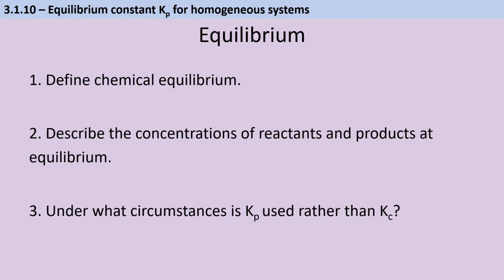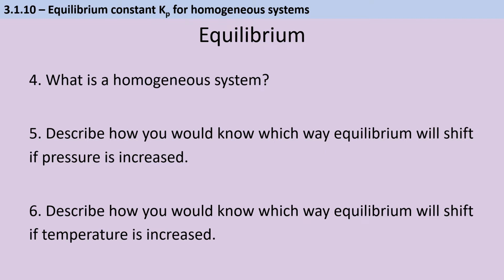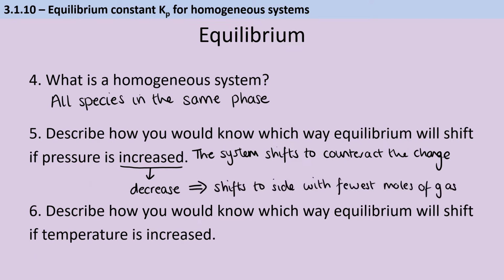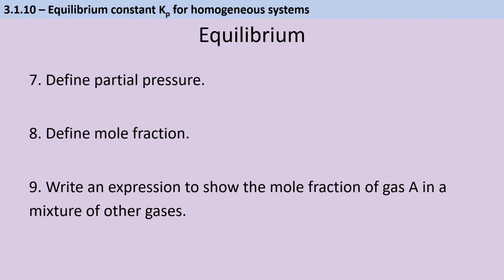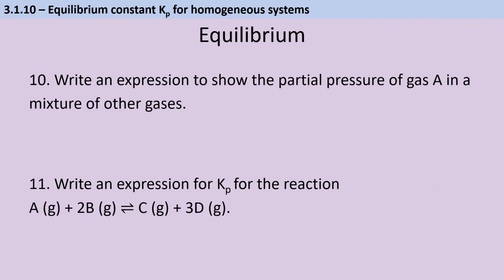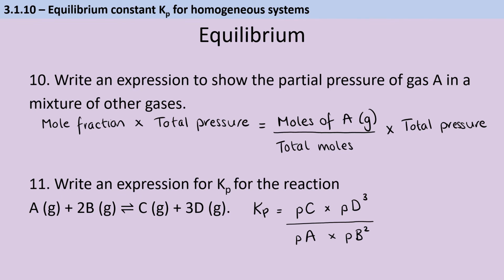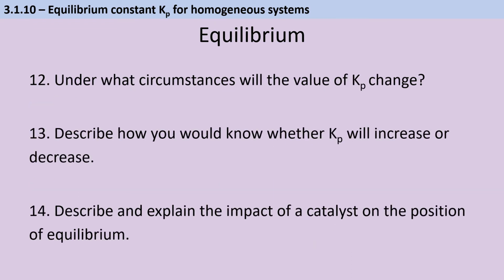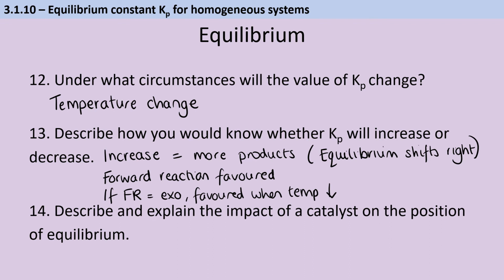Kp for homogeneous equilibria - A2 Chemistry - Recall questions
This is a revision video for students taking the AQA A-level Chemistry (7405). This video covers the 3rd topic of A2 Physical Chemistry: Equilibrium constant Kp for homogeneous systems.

When starting your revision it can be helpful to ensure you've mastered the key facts and definitions from your specification, to ensure these don't trip you up while you're answering trickier applied questions.

and work through them. Then use this video to check your answers are correct. When you can do all of these, you're ready to move on to questions that ask you to apply your knowledge to new situations, or evaluate data.

If you found this video useful, you can support me